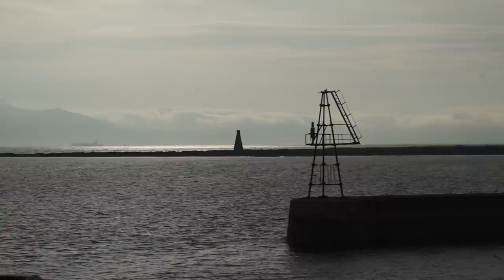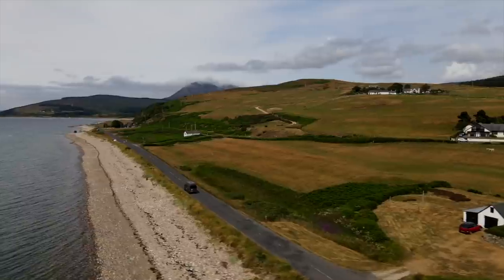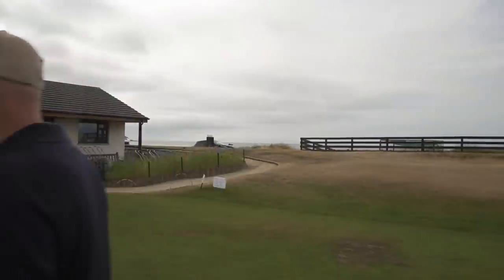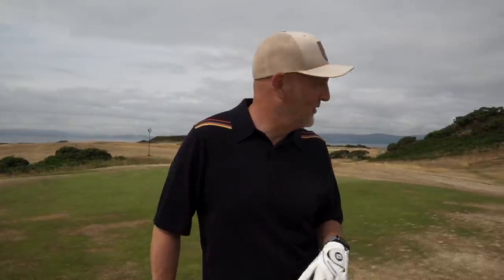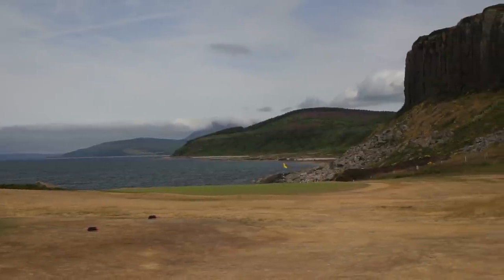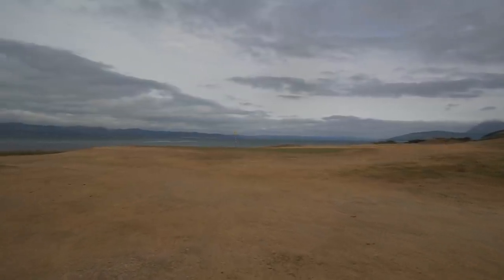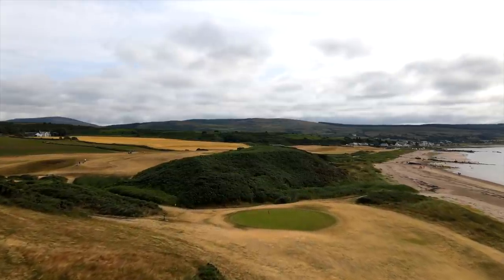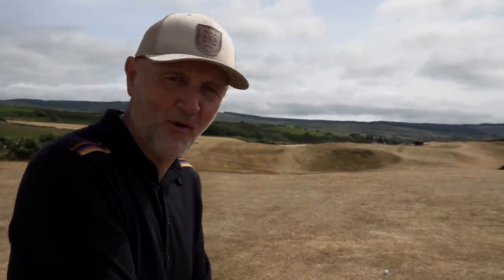Shiskine Golf Club - Scotland's Less Obvious Season 2 Ep 10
The average golfer travels to the Isle of Arran and plays golf at Shiskine Golf Club. If you are planning a golf trip/golf vacation to Scotland then you need to watch this golf travel series to help you plan your next golf trip/golf vacation.